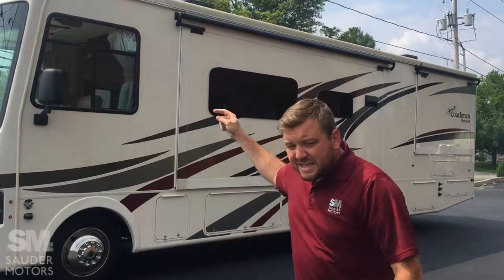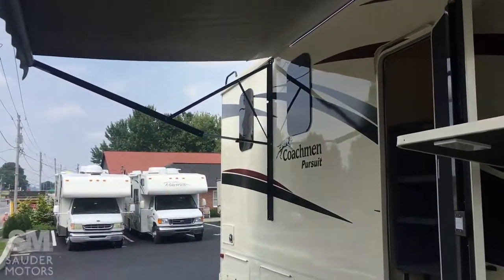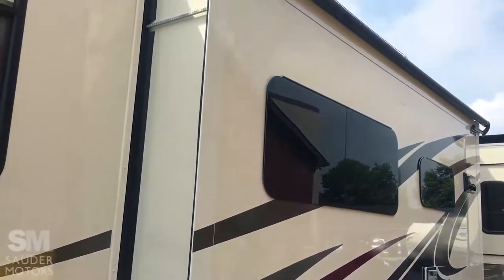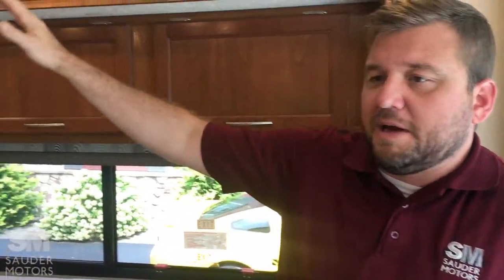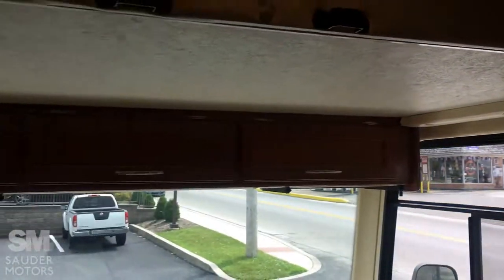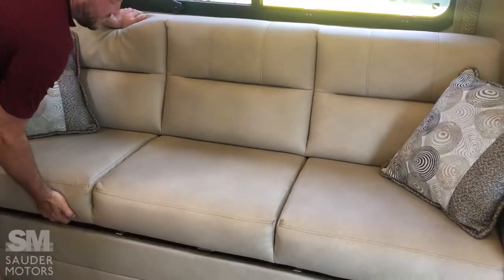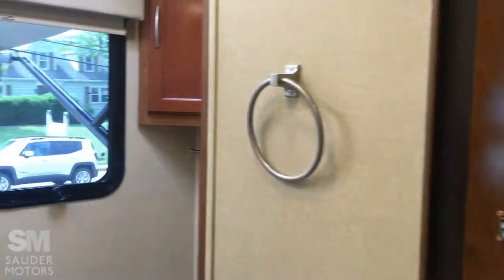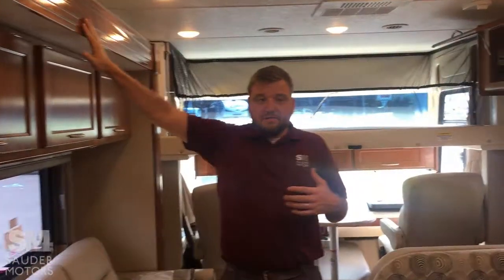2019 Coachmen Pursuit 32WCP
Check out this beautiful Class A motorhome! It is a 2019 Coachmen Pursuit 32WCP and it is basically brand new! This coach has a gas powered V10 engine and sits on a Ford chassis and only has 2,398 miles! It is 32 feet long, has 2 slides, and has a gross weight of 18,000 lbs. Outside, the Pursuit has some great options like blind spot cameras, backup cameras, hydraulic auto-leveling system, outdoor entertainment under a power awning, 5,500kW generator, 2 air conditioner units, and a large storage compartment with power shelf.
Inside, you enter the front of coach into the dining/living area. In the cockpit area of the coach, there are two comfortable leather swiveling chairs with a removable pedestal table in the middle. There is a desk in front of the passenger seat with power sources, a big screen for backup and side cameras, controls for the auto leveling system, and generator and climate controls. Above the seats is a large bunk that can hold up to 300 lbs.!
The living area features a jack-knifing sofa and a HUGE booth dinette. The table is on removable legs and when the table is stowed, there is lots of space to sit. The TV is built into a cabinet above the dinette and has a DVD player behind the swinging door. The kitchen has a double stainless-steel sink, residential fridge/freezer, oven/stove combo, microwave, and large pantry area!
The bathroom can be accessed from the hallway and the bedroom. It has a large corner shower, sink and medicine cabinet, toilet, and linen storage. The bedroom features a queen bed on a slide, and a HUGE walk in closet that also has washer/dryer hookups.
This Pursuit is fully inspected and ready to go camping and purchase includes Sauder's 30-day component warranty!